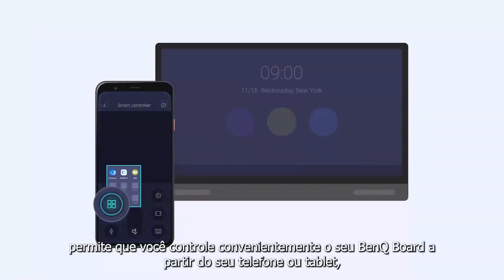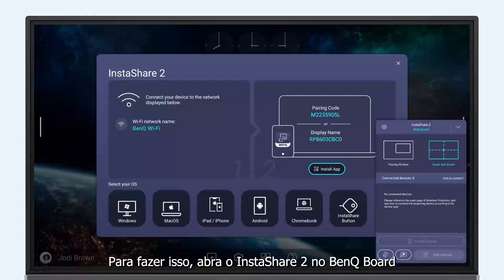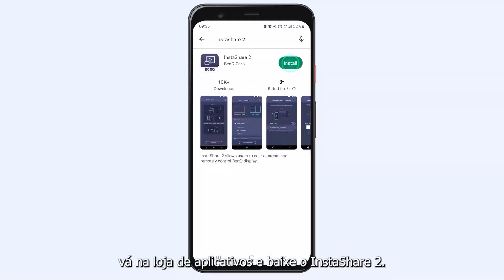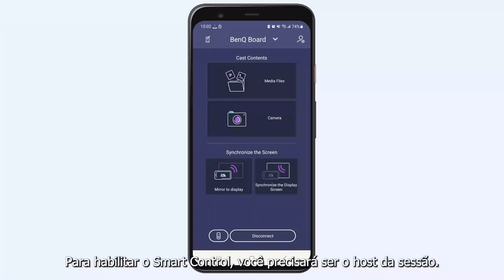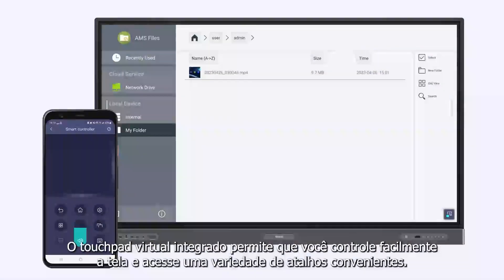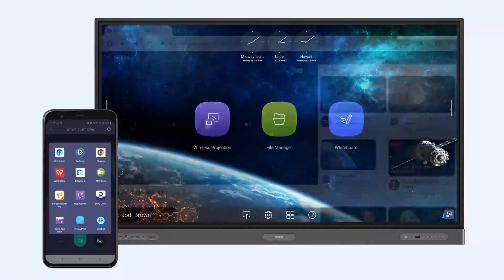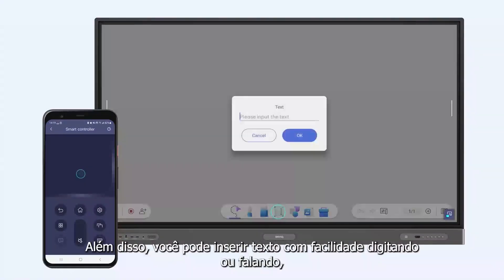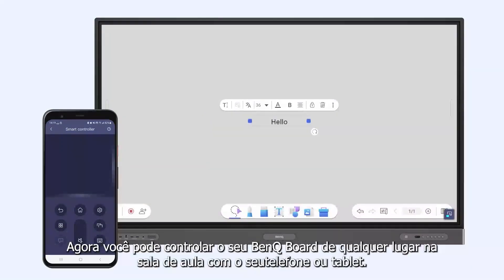Descubra como usar o Smart Control com o BenQ Education!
Com o InstaShare 2 Smart Control, você pode convenientemente controlar o seu BenQ Board através do seu telefone ou tablet, seja enquanto anda pela sala ou está sentado em sua mesa.

Para começar, abra o InstaShare 2 no BenQ Board e certifique-se de que o seu telefone esteja conectado à mesma rede Wi-Fi. Nas configurações, habilite o hospedamento de dispositivos conectados. Em seguida, vá para a loja de aplicativos em seu dispositivo iOS ou Android e baixe o InstaShare 2.

Uma vez instalado, inicie o aplicativo em seu telefone e procure o BenQ Board na lista de dispositivos disponíveis. Toque nele para estabelecer a conexão com o quadro. Para aproveitar todas as funcionalidades do Smart Control, certifique-se de ser o host da sessão, tocando nas opções apropriadas.

Com o Smart Control ativado, você pode desfrutar do touchpad virtual integrado, que permite controlar a tela e acessar uma variedade de atalhos convenientes. Navegue rapidamente para a página inicial, configurações e gaveta de aplicativos, ajuste o volume e alterne entre os aplicativos conforme necessário. A inserção de texto também é fácil, permitindo que você digite ou fale, tornando essa plataforma versátil e eficiente para suas necessidades.

Agora, você pode comandar o seu BenQ Board de qualquer lugar na sala de aula, usando apenas o seu telefone ou tablet. Com o InstaShare 2, compartilhe ideias e engaje mentes, tornando suas apresentações e aulas ainda mais interativas e produtivas. Não perca tempo e descubra como o InstaShare 2 pode potencializar sua experiência com o BenQ Board!